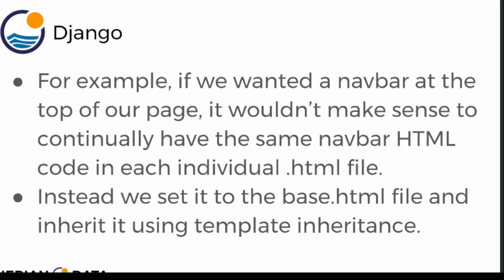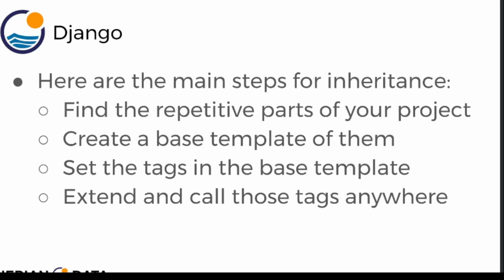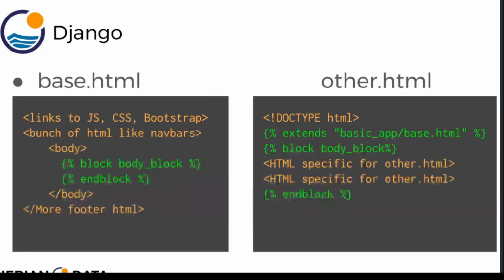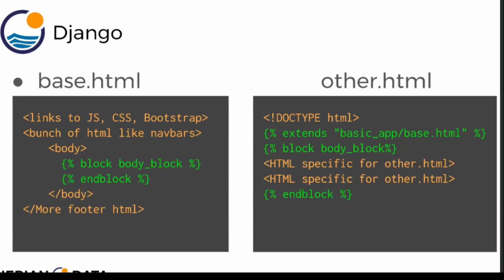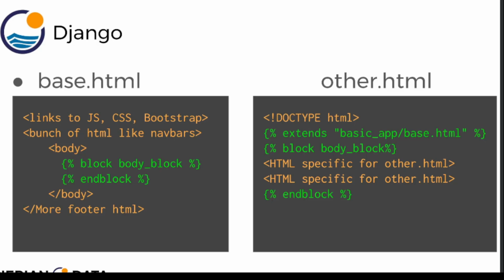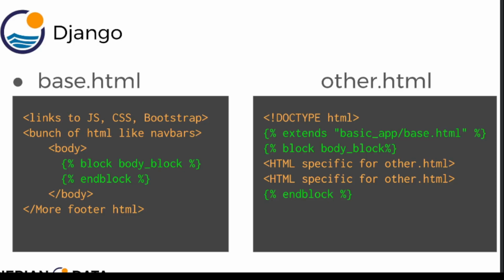URL Template Inheritance